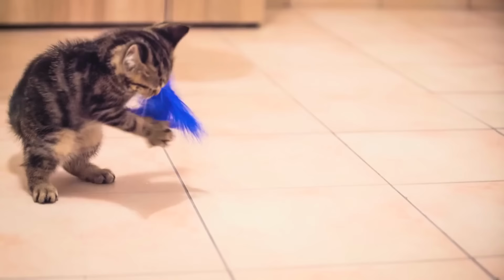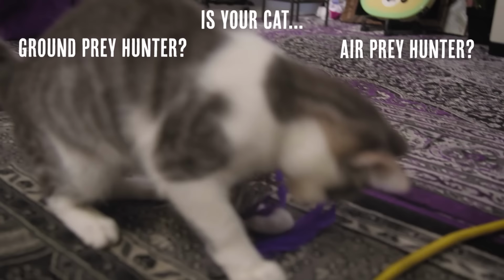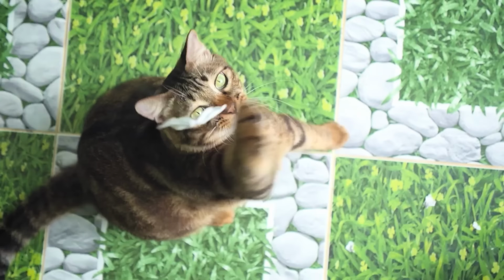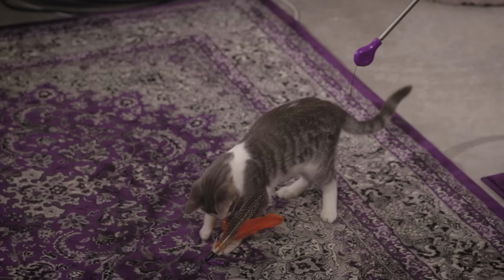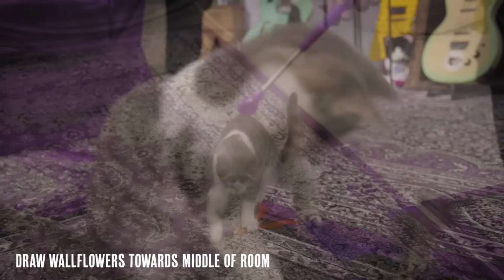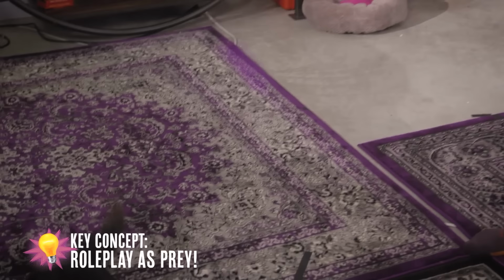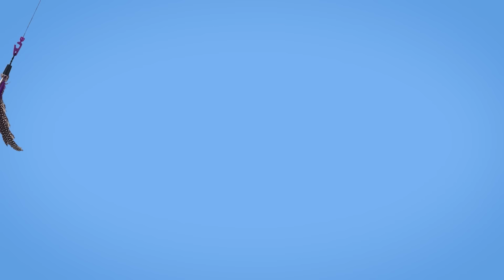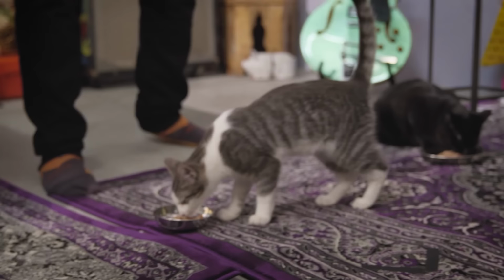Cat Won't Play? You're Doing it Wrong!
PLAY WITH YOUR CAT! You: MY CAT WON'T PLAY! Me: Every cat will play - and in this video I give you all of my tips to get you to understand how cats play, what play actually looks like (versus your expectations), and more. Believe me, whether bored kitten or chonky senior - everyone can play...starting with you!

0:00 Intro
1:35 Every Cat is Different
3:25 The Goal of Play
4:06 Play the Part
7:11 Don't be Lazy!
8:29 Social vs Individual Play
12:58 Jumping Tips
14:44 Boil and Simmer
16:27 Hunt Catch Kill... Eat!

And our Amazon store!

More tips for playing with your cat!

We have tons of toys cats love in our online shop!

🐈‍⬛ Calling all pet parents! 🐈‍⬛
Share your video moments with me...and maybe the world!

 😻 The Jackson Galaxy Project 😻
We make a difference for at-risk animals and the people who care for them. Join us!